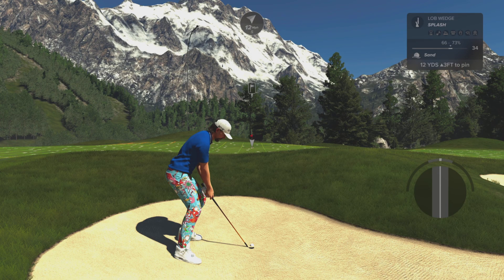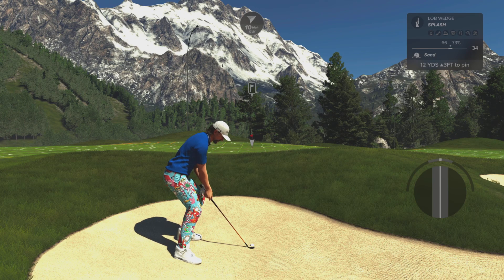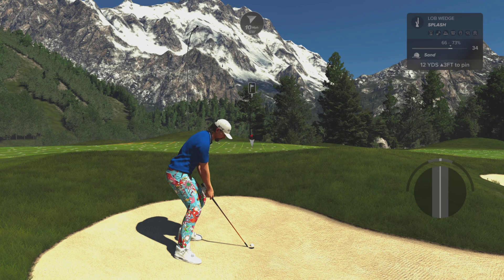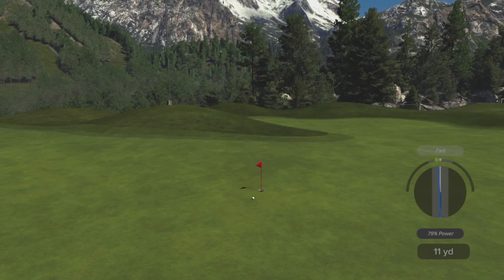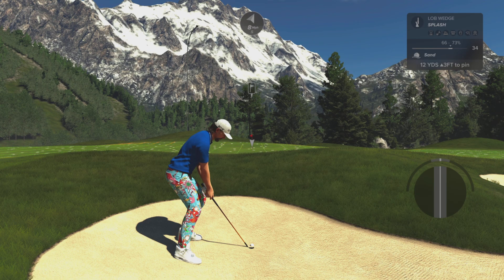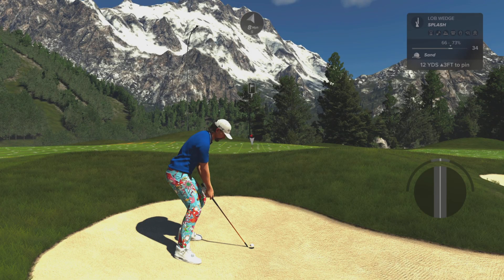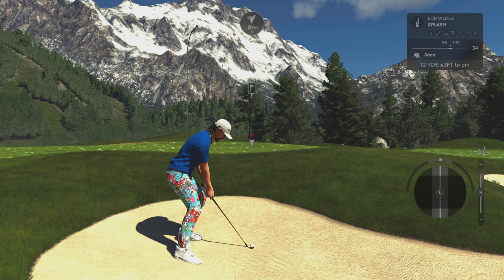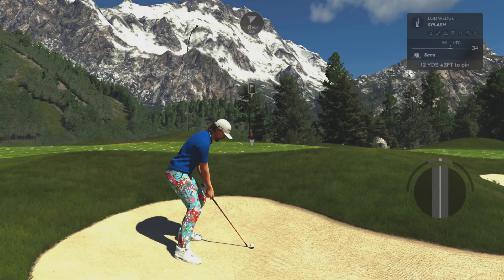PGA Tour 2K23 - Bunker Shot Tutorial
This video shows how I would take on a shot of this type.  As in real golf sometimes it goes to plan and sometimes it doesn't.  Basically, open up that club face to get the ball to stop quicker.  I hope it helps.